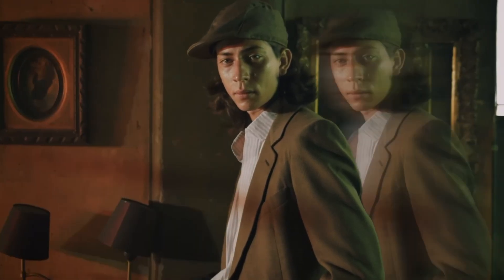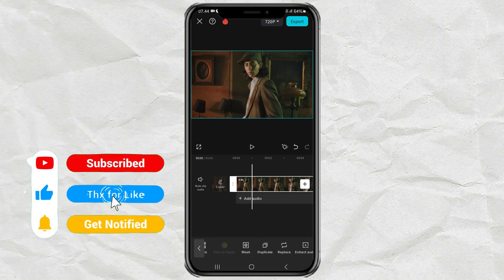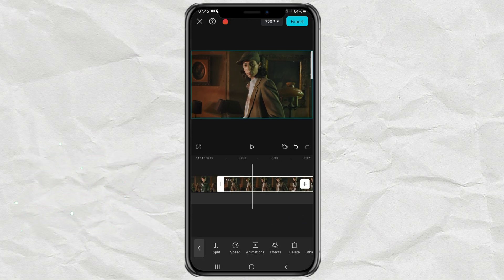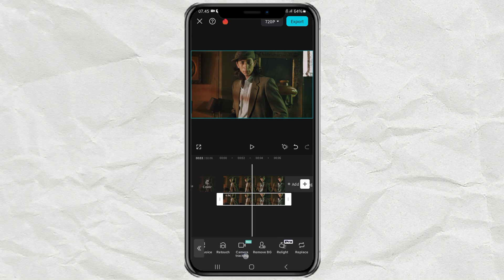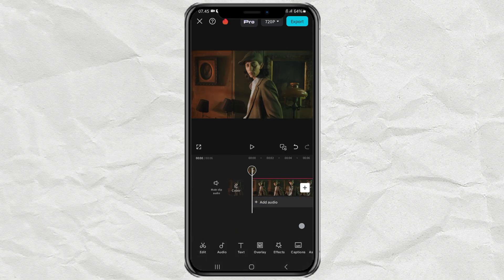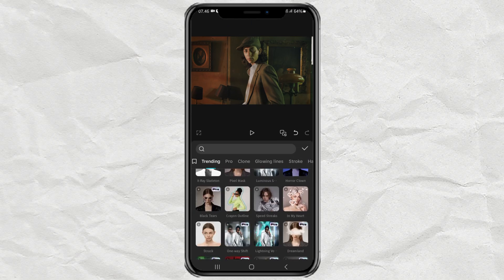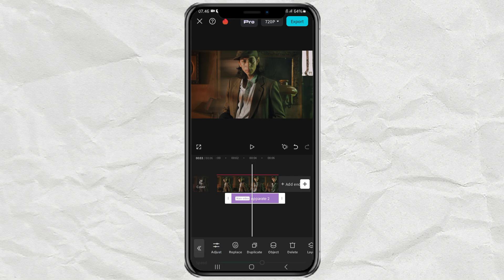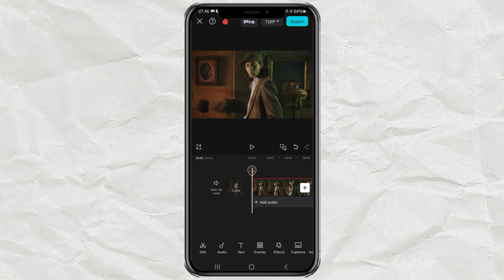How to Add Apparate Effect in CapCut | Harry Potter Apparate Effect Tutorial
In this tutorial, we'll show you how to create the Apparate effect in CapCut, similar to the iconic effect from Harry Potter!

The steps are simple: just import your video, duplicate it, move the duplicate to the Overlay track, and remove the background. Then, head over to the Body Effects menu and select the Apparate 2 effect to complete the look.

Follow along to make your video look magical with this easy CapCut effect.